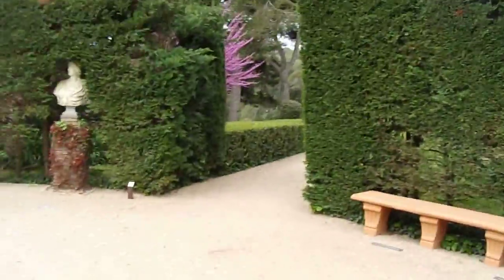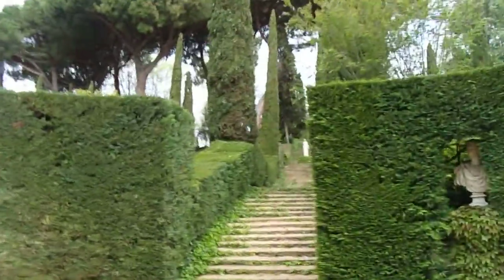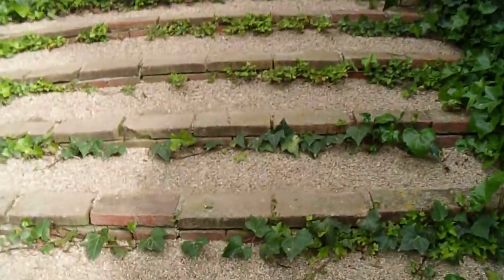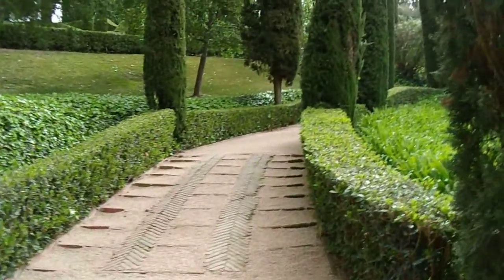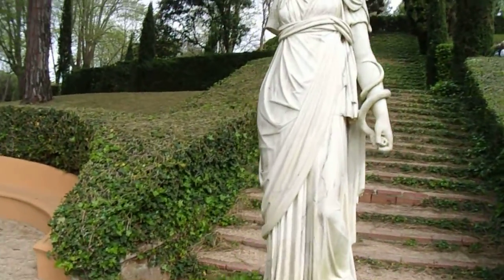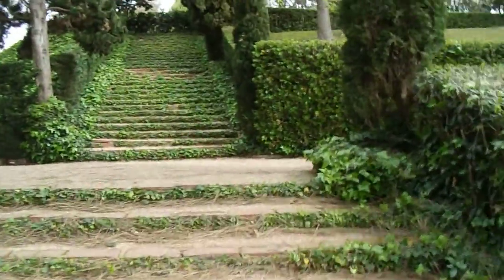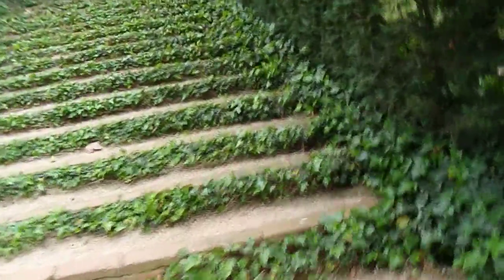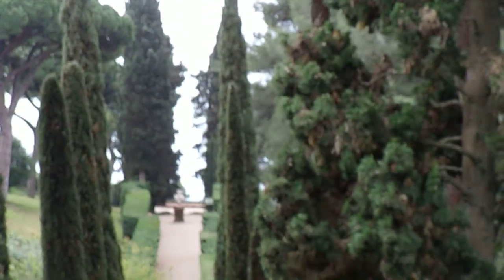Jardins de Santa Clotilde, Lloret de Mar. April 11, 2022.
Sited atop a cliff between Cala Boadella and Fenals Beach with incredible sea views, this is one of Lloret de Mar’s best kept treasures. The gardens are inspired by romantic Italian gardens of the Renaissance period.